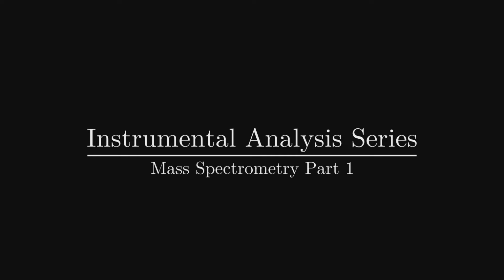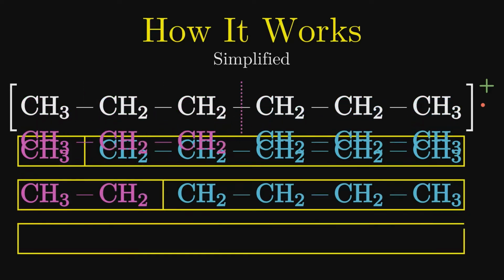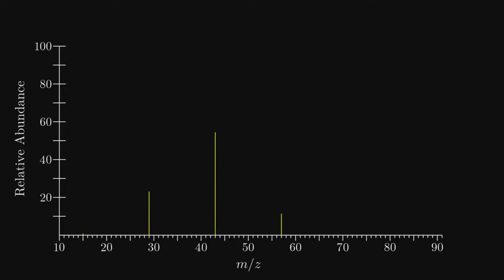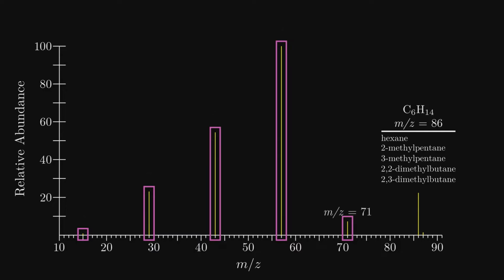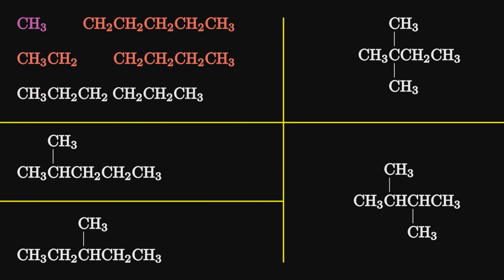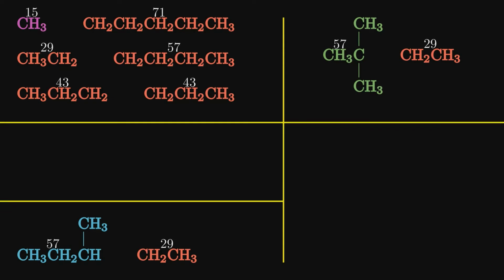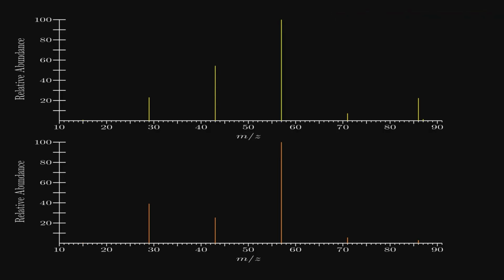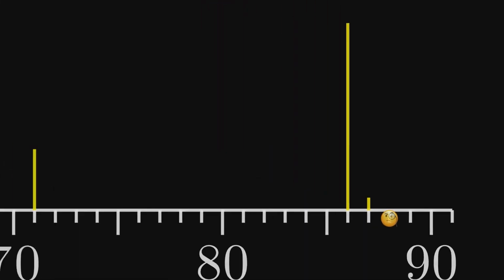An Introduction to Mass Spectrometry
This video is the first of many on instrumental analysis of organic compounds. It covers the very basics of mass spectrometry.

@animchemtxtbook (The Animated Chemistry Textbook)

0:00 - Introduction and Disclaimers
0:40 - How Mass Spec Works (Simplified)
1:40 - A Real-ish Spectrum
3:00 - Carbocations and Fragmentation
4:48 - Identifying the Spectrum
5:50 - Summary
6:14 - Practice (no narration)